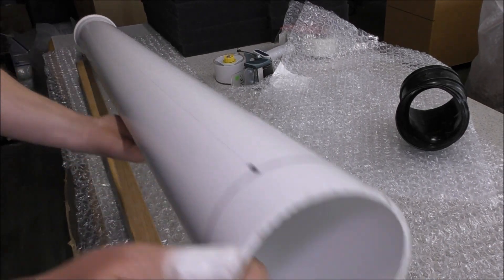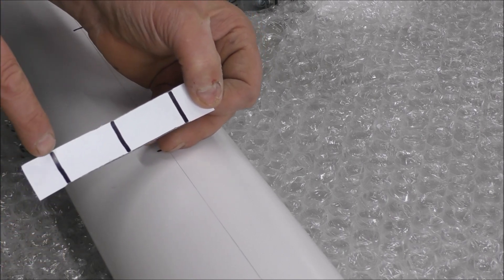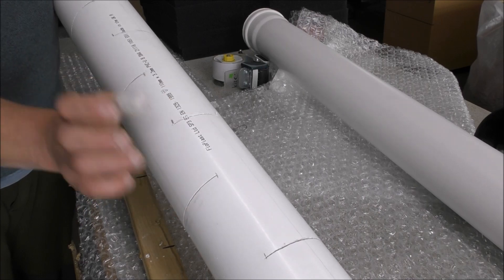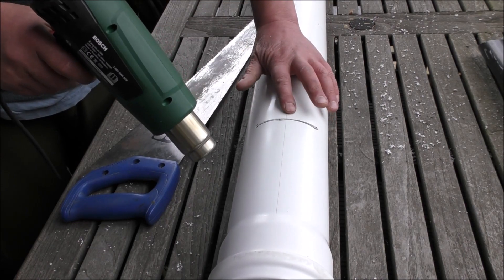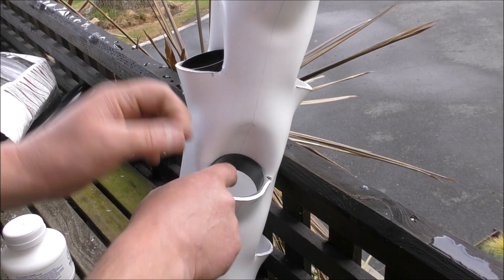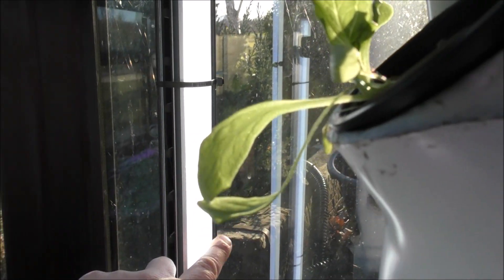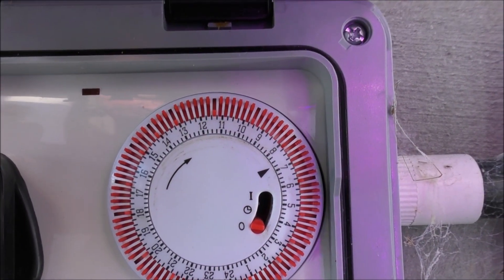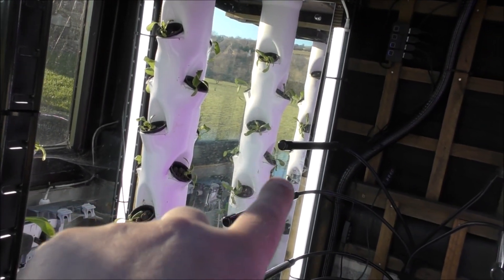Hydroponic Vertical Growing Towers - How I Made Mine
Sorry, this is a long one but it is very detailed.
Bosch heat gun (Amazon)
The growing towers were a failure last year as I didn't have any way of testing the nutrient level - I basically killed my plants with an overdose of nutrients but this year I'm tooled up and prepared. things are very different and all is good.
4" white pipes: Available from plumbers merchants and on ebay
Stands / shelving for system
The stands are available in lots of variations but these are the ones I bought since they are powder coated to protect against rust.
The pump I am using is a (very) old Oase Nautalis 3000 which is probably around 25 years old - still going strong.
The USB 4-way splitter for powering the USB fans and USB lights can be found
K1 micro media used for the mesh bags of media in the top of each tower - it supports only aerobic bacteria so processes the ammonia and nitrite but generates nitrate which is used by the plants
The 2" solvent pipe, rubber fittings, pipe joiners, taps and solvent glue were bought from Kockney Koi as I have an account with them but similar products can be found all over the internet.
I like Kockney Koi as they don't fanny about with nonsense - they just sell stuff which works.

I recently bought an electronic test stick to make sure I get the nutrient levels correct and also picked up a couple of nutrient solutions formulated for leaf growth from North East Hydroponics as I was passing one day and . Next video will discuss the nutrients, show how the test stick works and explain why it is a very important piece of kit.
When I tested the water in the reservoir which supplies the vertical growing towers it was off the scale so maybe I should have bought a test stick this time last year.
If anyone is interested and lives local feel free to call in any time to see the systems (and share any tips) that's no worries - just give me a ring first for directions.
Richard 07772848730